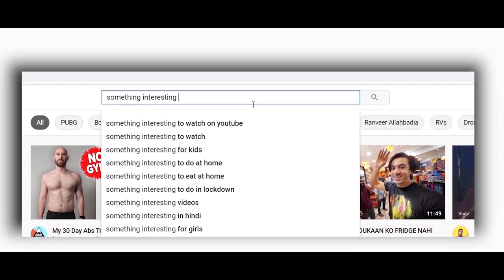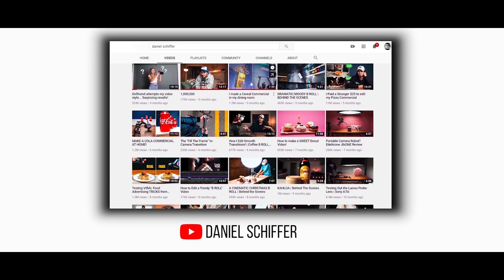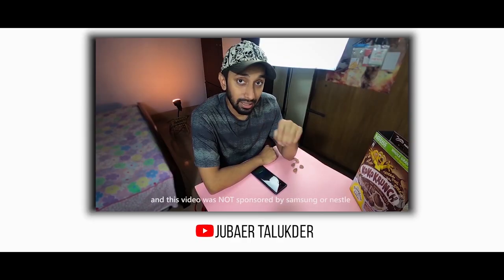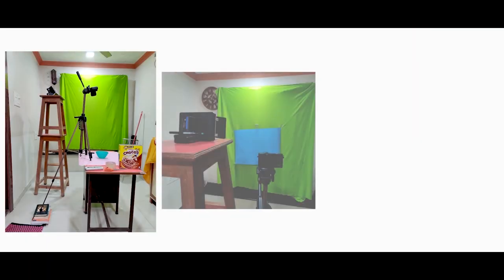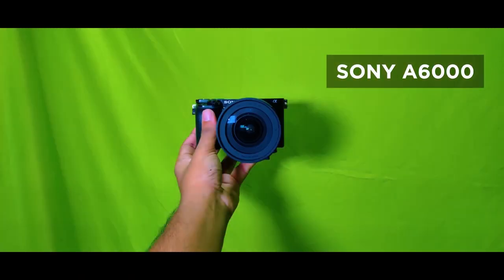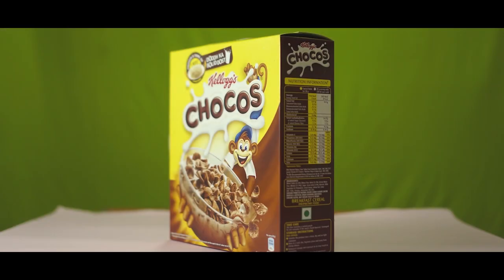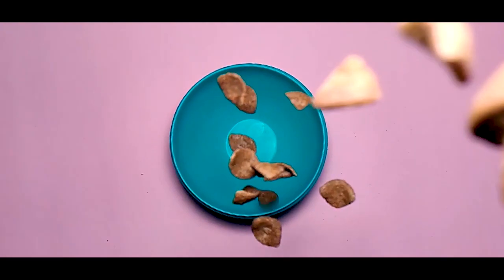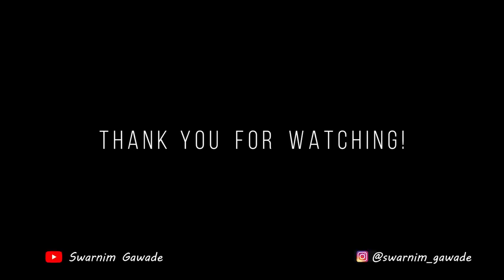Re-Recreating Daniel Schiffer's Cereal Commercial in Under 2 Minutes | Behind The Scenes |Sony A6000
So this is a Recreation of the Cereal Commercial that inspired me to shoot something at home during this pandemic.

1) MAIN CAMERA
2) CINEMATIC LENS
3) VLOGGING LENS
4) TELEPHOTO LENS
5) GOPRO
6) GIMBAL (FOR SMOOTH CINEMATIC FOOTAGE)
7) HEADPHONES
8) LAPEL (COLLAR) MIC FOR INTERVIEWS
9) PROFESSIONAL VIDEO LIGHT
10) LIGHT STAND
11) SOFTBOX
12) BACKDROP FOR PORTRAITS AND VIDEOS
13) HARDDRIVE
14) CAMERA BAG
15) ND FILTER (67MM)
16) ND FILTER (49MM)
17) VLOGGING TRIPOD
18) BEST AFFORDABLE TRIPOD
19) POWER BANK